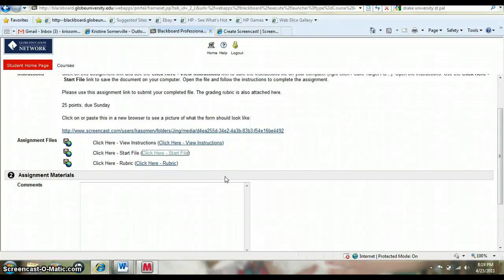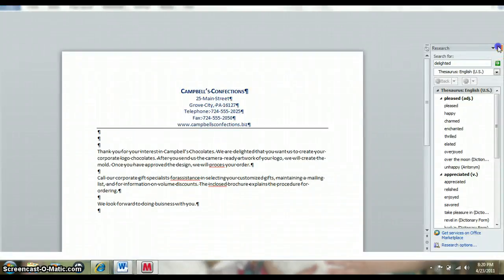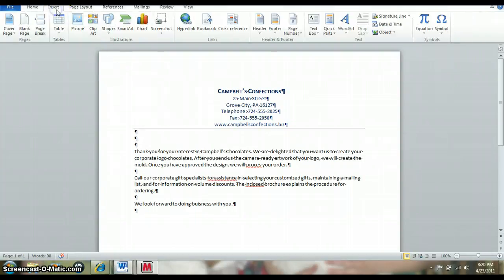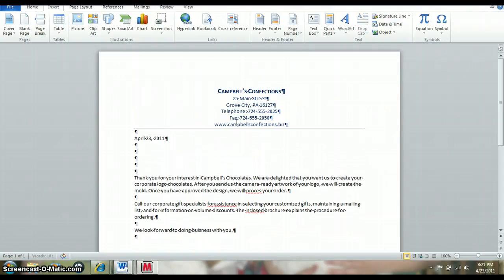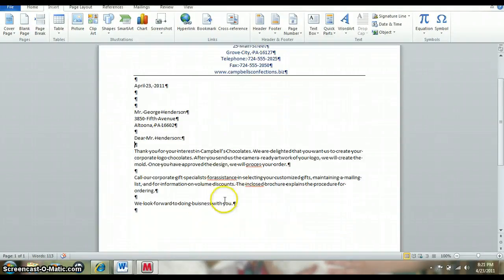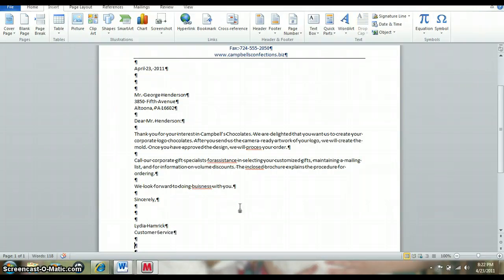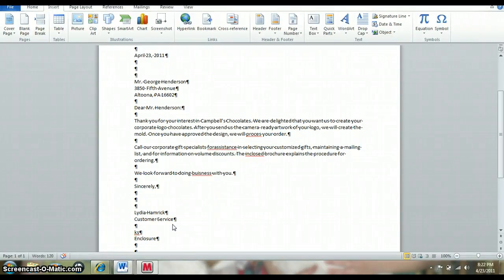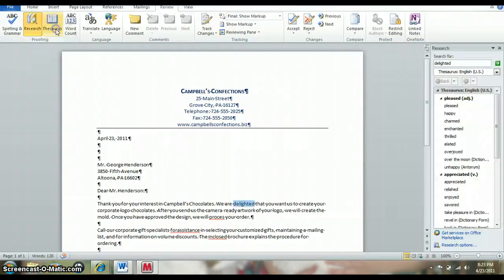CLS exercise 3-20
Computer Literacy 3-20